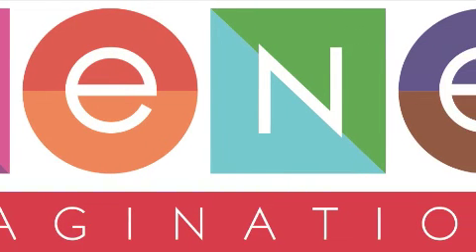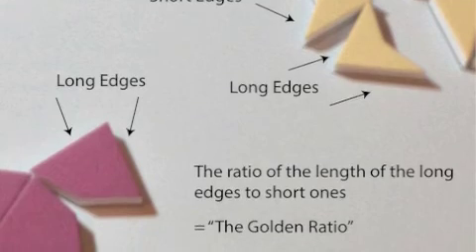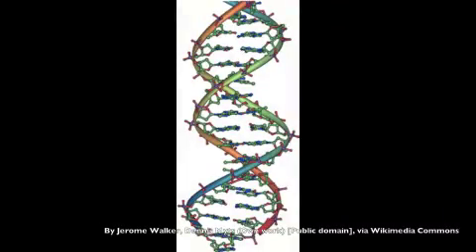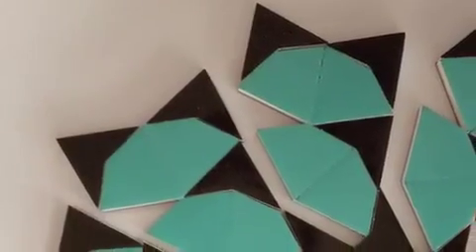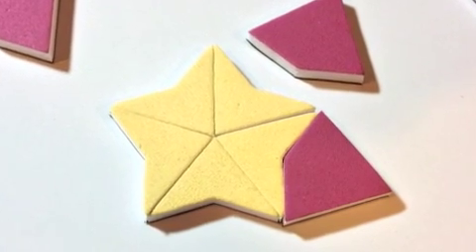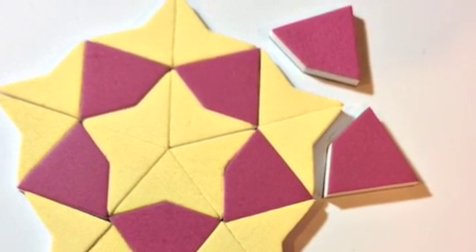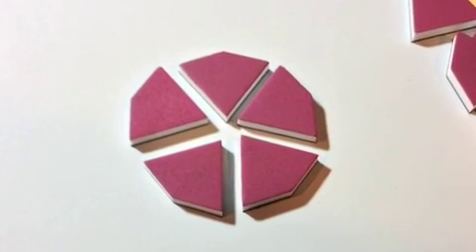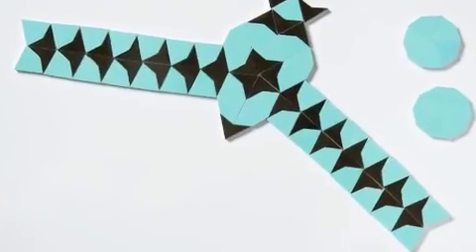Introduction to Tiles of Infinity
Nene Imagination's Tiles of Infinity allow you to create beautiful, kaleidoscopic patterns without having to plan them out in advance.  They are based on shapes invented by the physicist Roger Penrose.